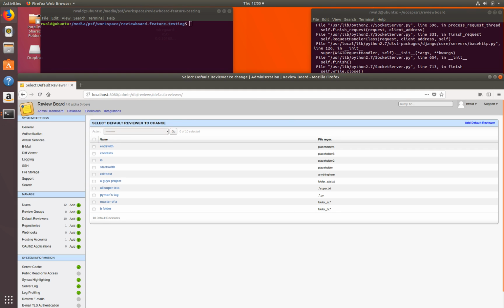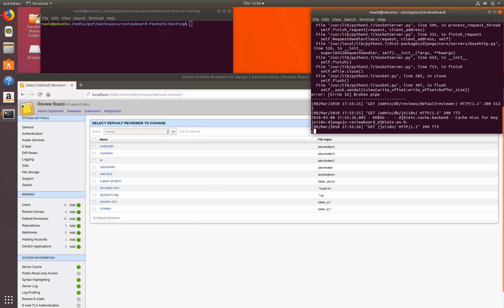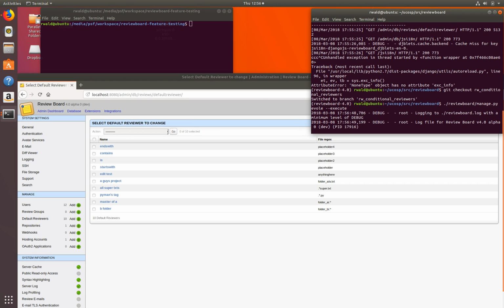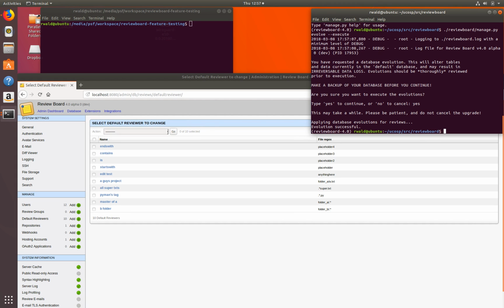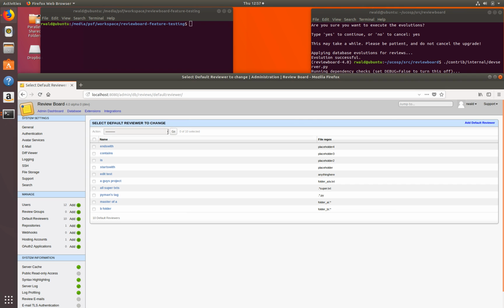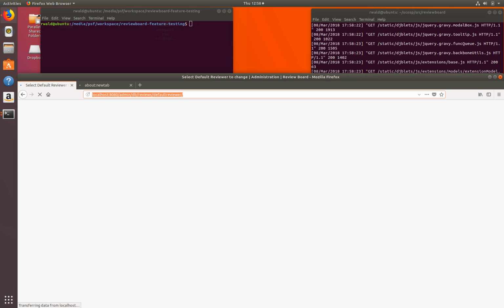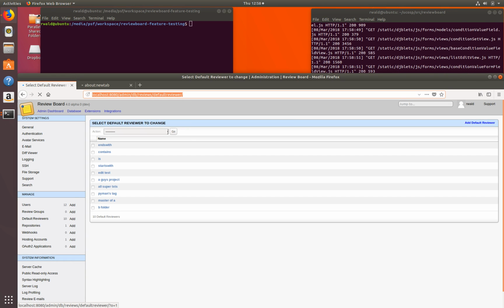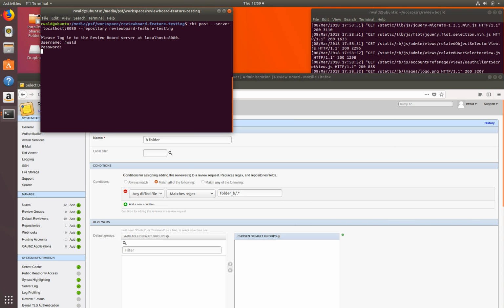Rodger Waldron - Demo 2: Condition-Based Default Reviewers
Rodger's project for the semester is to update the default reviewer feature (which allows auto-assigning reviewers to code reviews) to use the new conditions framework that was introduced in Review Board 3.0.

In his second demo video, Rodger walks us through applying the new database changes used for the conditions field, and how the old state has been successfully migrated to using conditions.

Rodger is a Spring 2018 UCOSP student working with the Review Board project.